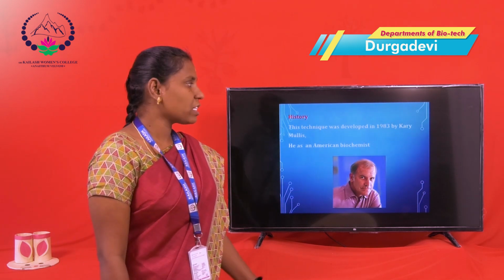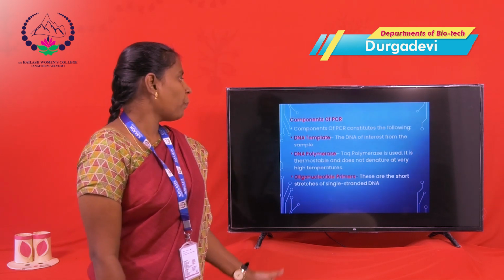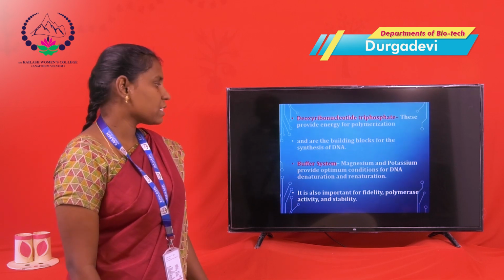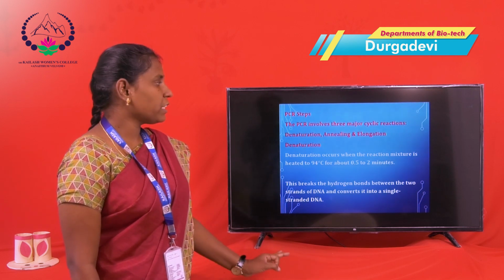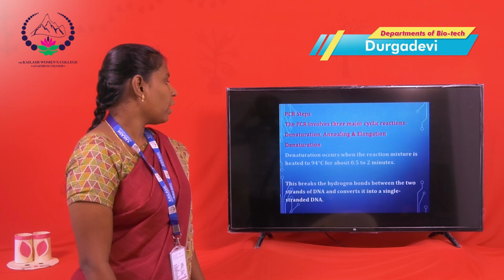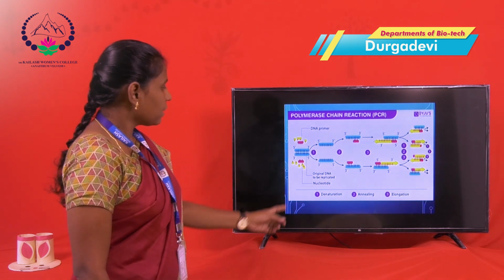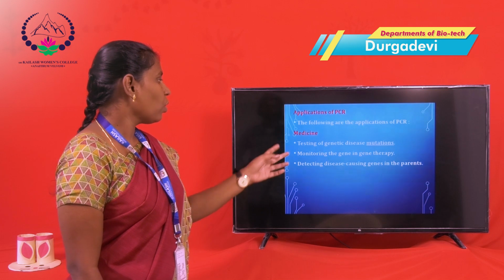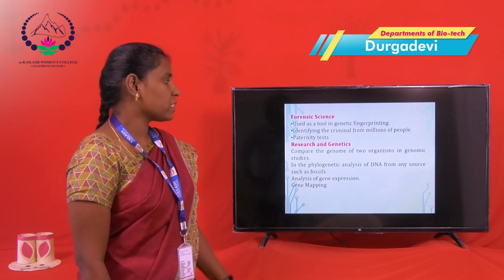E-VIDEOS || DEPARTMENT OF BIOTECHNOLOGY ||K.DURGADEVI - PCR and its Applications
K.DURGADEVI  - PCR and its Applications